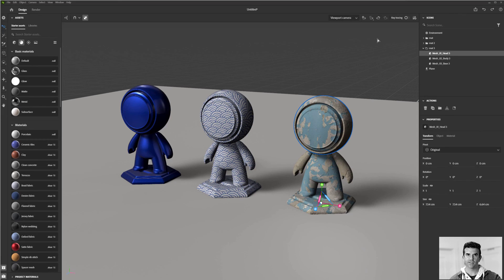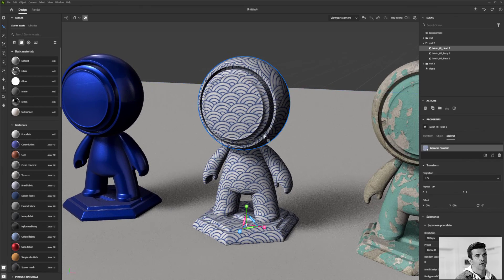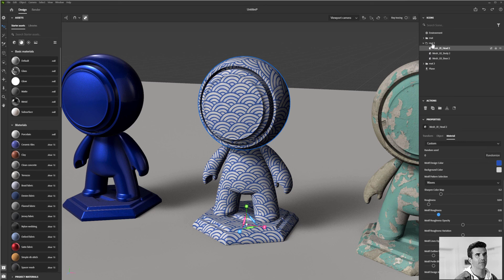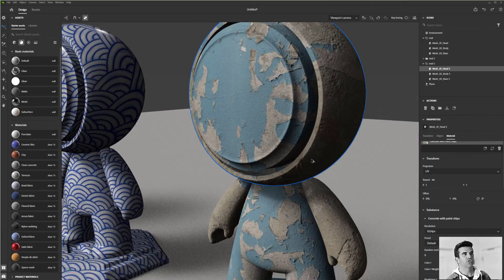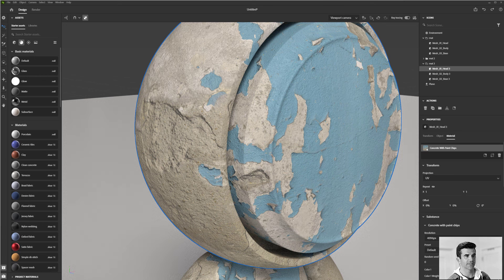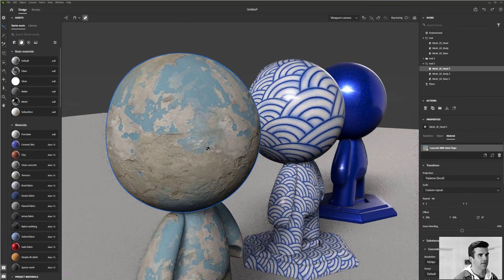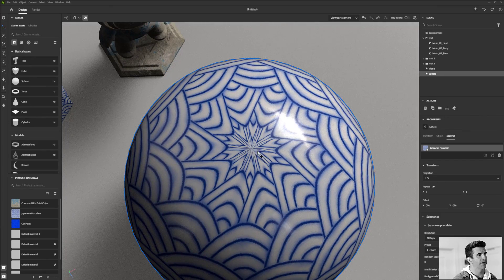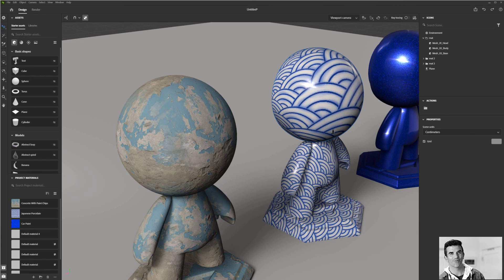10 | Substance 3D Stager Course - Material Properties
Welcome to your home for Adobe Substance 3D Training!! In this Intro, 101-level course, we will be covering an Intro to Substance 3D Stager. This multi-video course is designed to give you all the tools and training you need to create incredible 3D images quickly, even if this is your first time opening a 3D software package. So you can call these tutorials or training or a course but either way, this is your one-stop-shop for all your Substance 3D learning needs.

Lesson Overview
In this lesson, I will overview the various material properties available to you in Stager.

.:ArtStation:.

.:Behance:.

.:Questions?

.:Substance Homepage:.